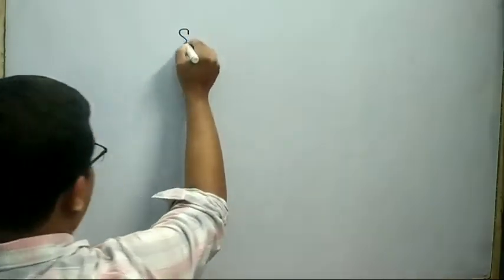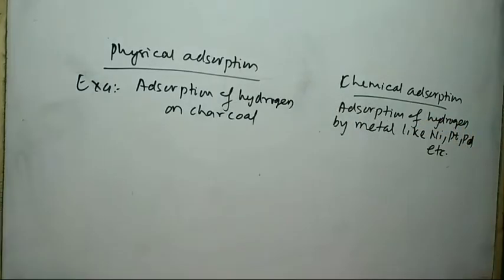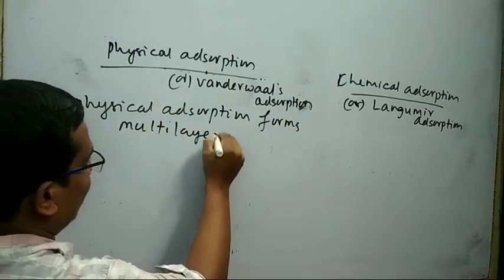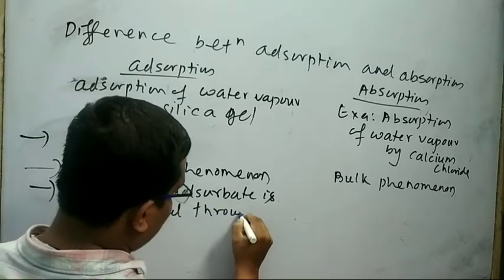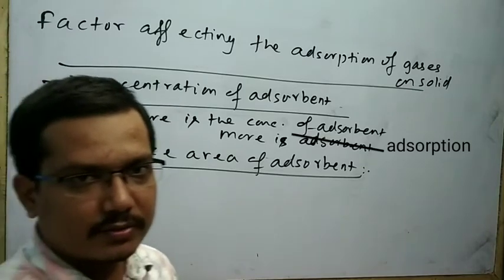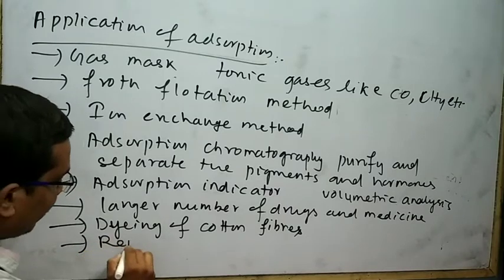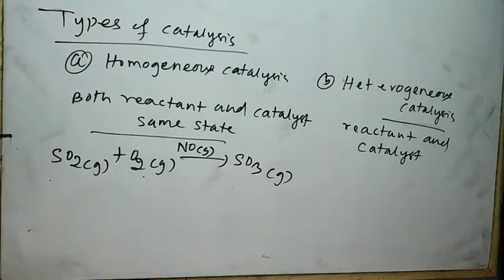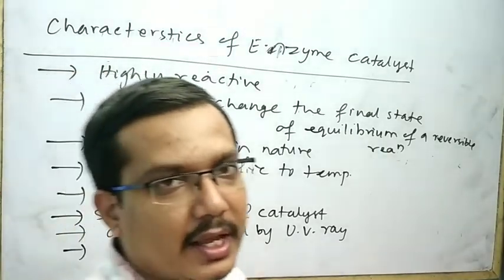class no 1 surface chemistry